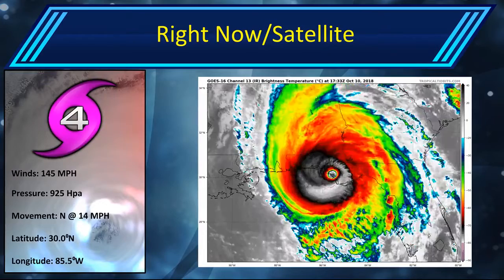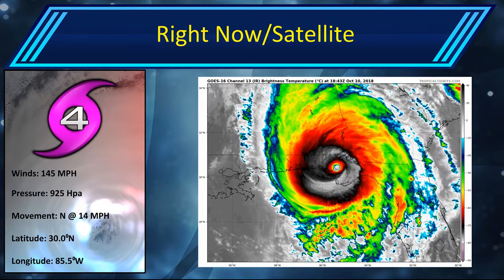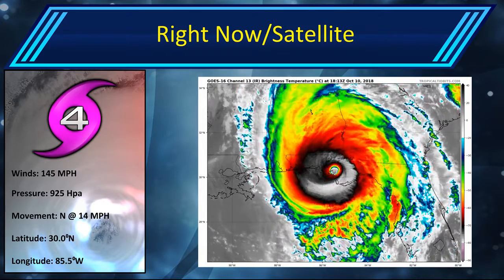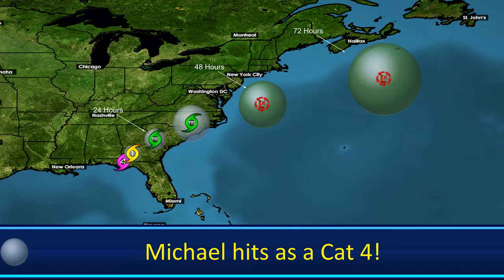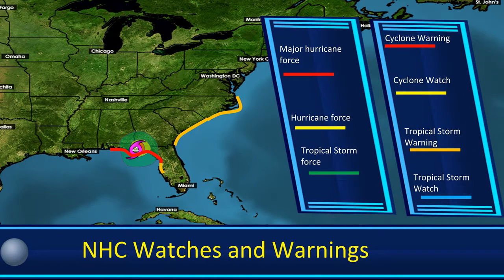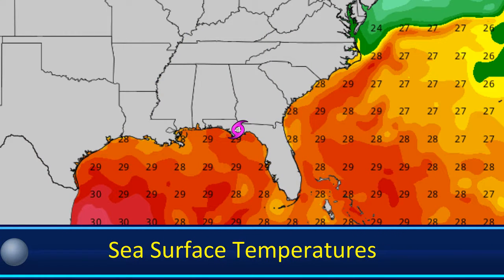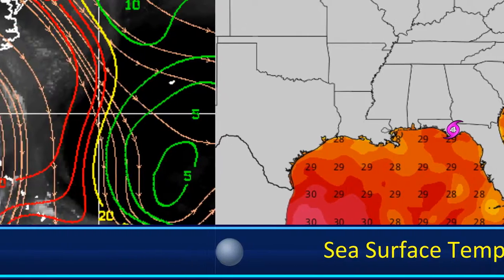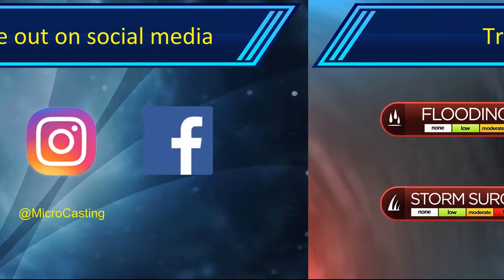Update Three on Major Hurricane Michael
Facebook: @Floyd Glass & Window
Penrod’s Weather: